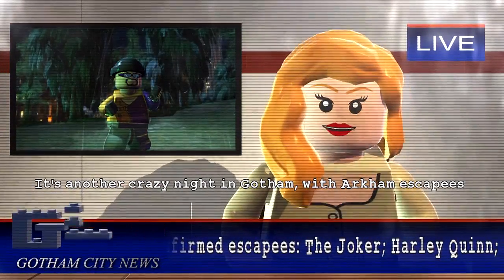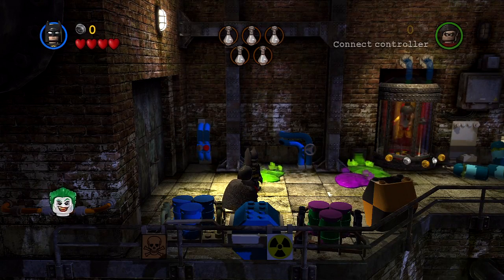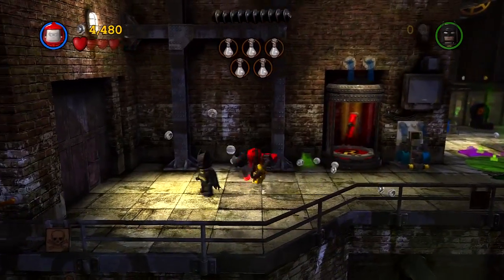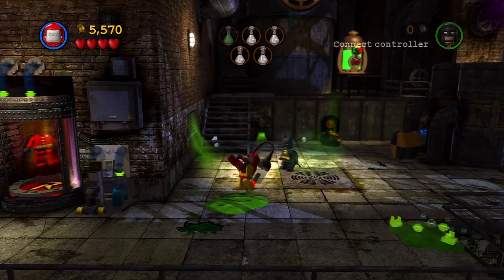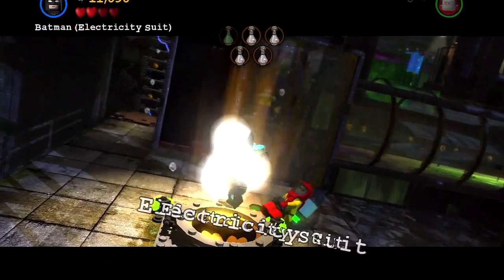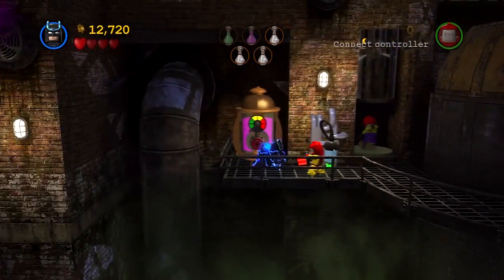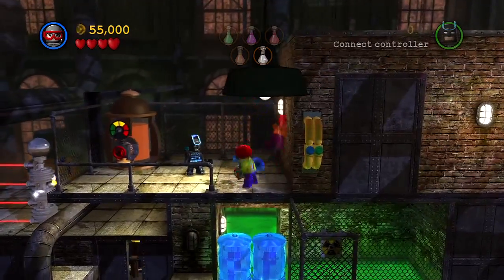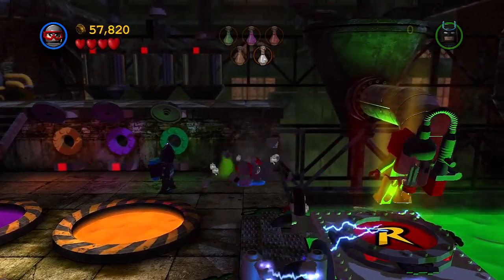Lego Batman 2 - DC Super Heroes - Gameplay Walkthrough - Part 6 - Ace Chemicals | CenterStrain01